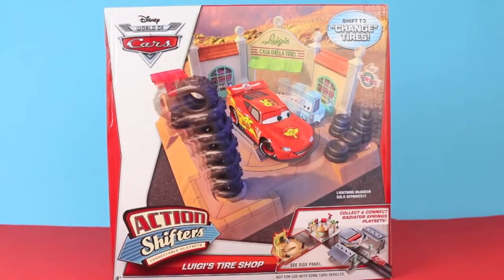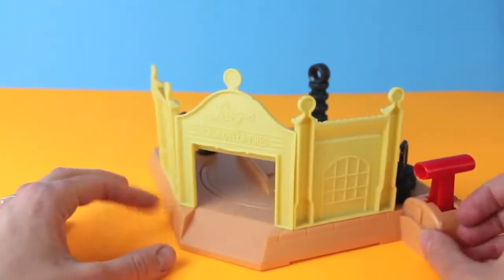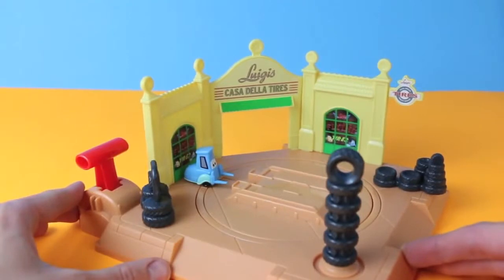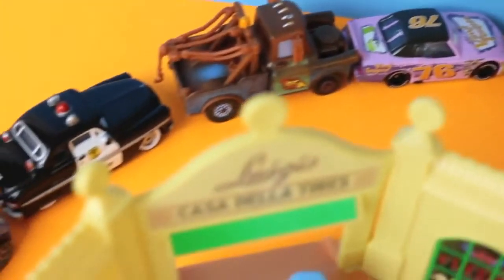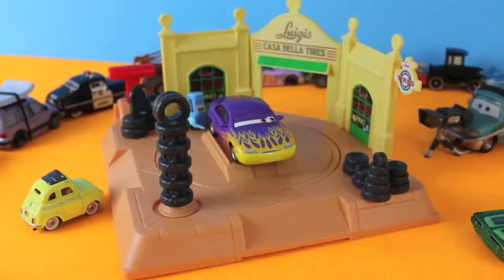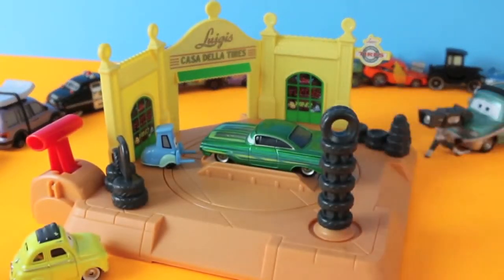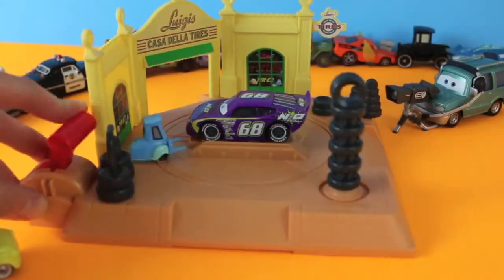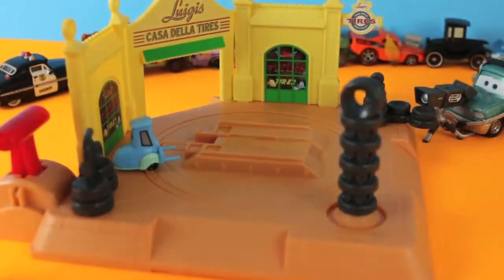Cars Action Shifters Luigi's Tire Shop New 2014 Disney Pixar Cars Toys Guido & Pizza Planet Truck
NEW 2013 Heavy Metal Mater Toys Diecast 3 Pack from Walmart Cars Toons Maters Tall Tales

Hot Wheels vs Disney Cars Competition Monster Jam and Maters Tall Tales Pixar Cars Monster Trucks